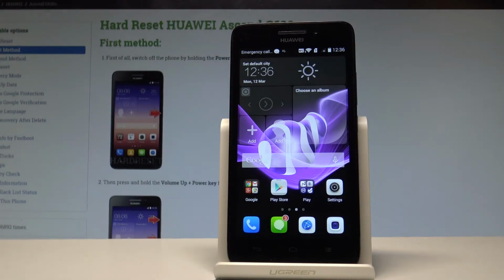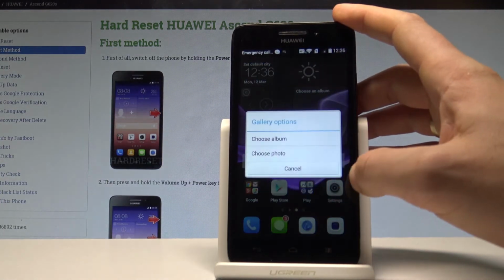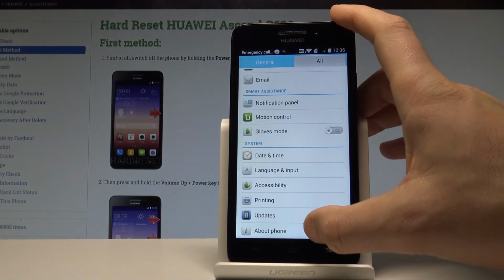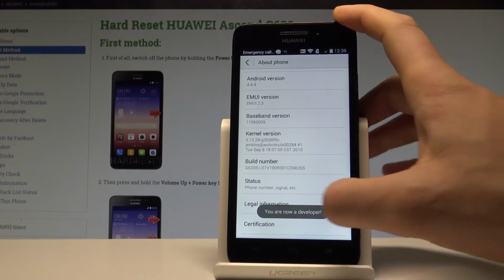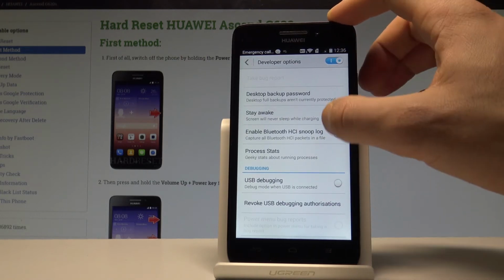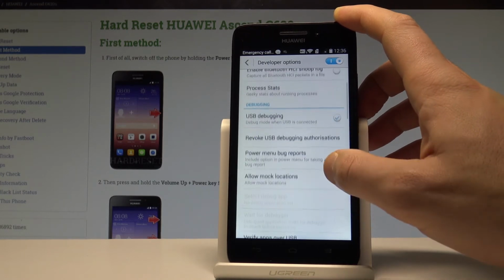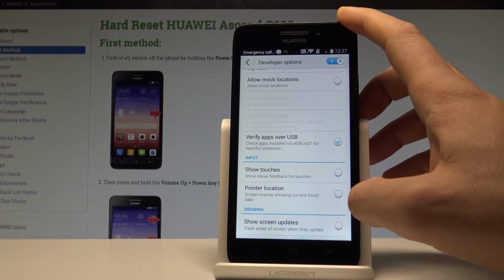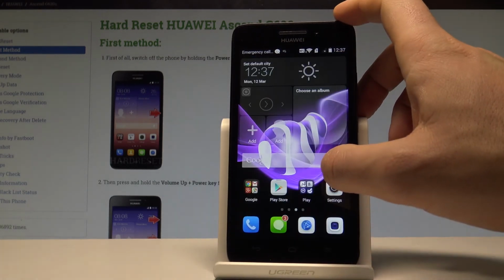How to Enable Developer Options in HUAWEI Ascend G620s - USB Debugging |HardReset.Info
How to enter developer options in HUAWEI Ascend G620s? How to get access to the developer options in HUAWEI Ascend G620s? How to activate developer options in HUAWEI Ascend G620s? How to enable USB Debugging in HUAWEI Ascend G620s? How to allow OEM to be unlocked? How to enable OEM unlocking in HUAWEI Ascend G620s?

Every Android device has built in developer options. You may get access to these hidden features by tapping the Build Number 7 times. Then you can allow USB Debugging or enable OEM Unlock. Enjoy using secret developer features.